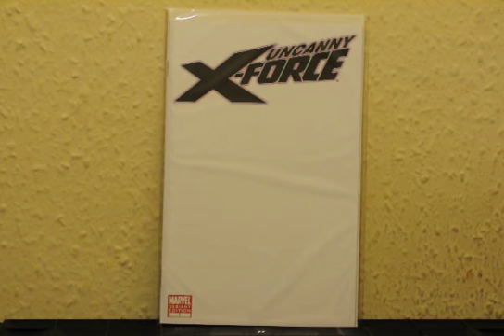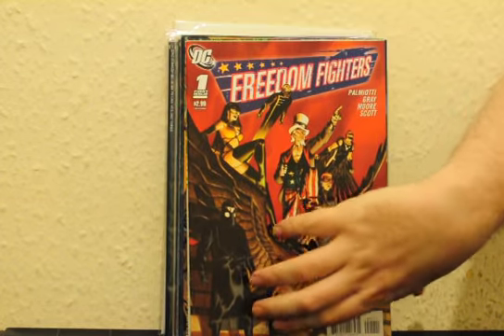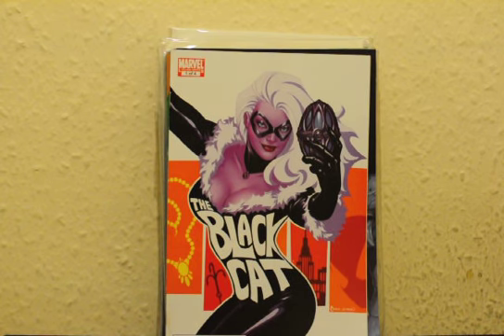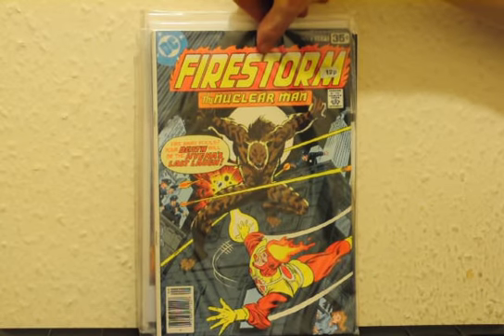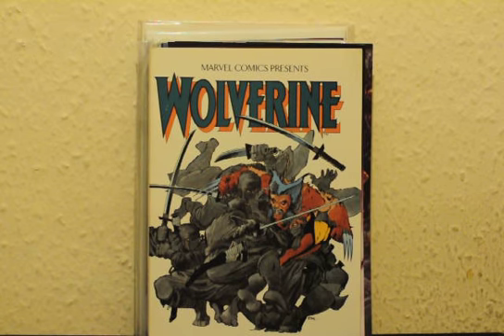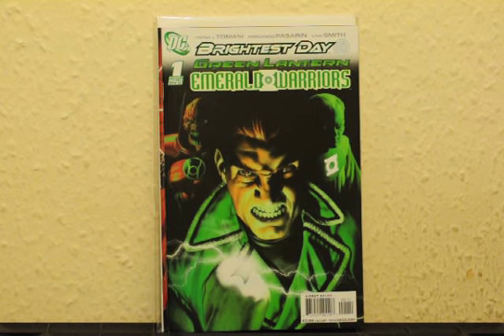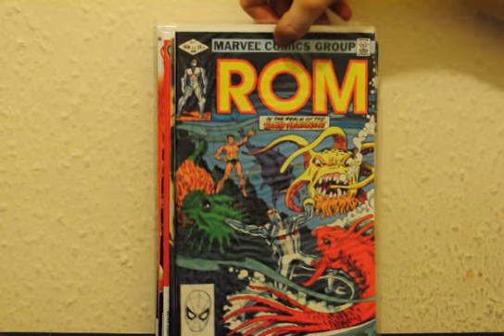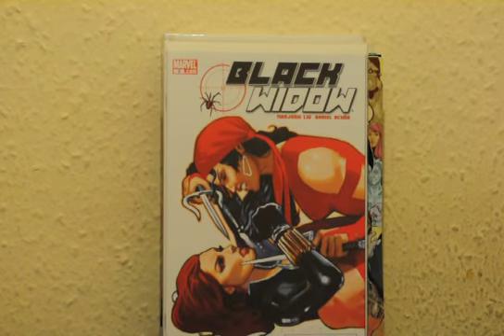Comic Book Stew Part 1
Seeing as this has been a long month and I haven't gotten any new comics so far this year I thougth that this would be a great time for me to go into my long boxes and see what I could show you. It's a bit of a mash up, nothing is in order and some times you may say "What the &@#£!" So welcome one and all to the first of possibly many COMIC BOOK STEWS!